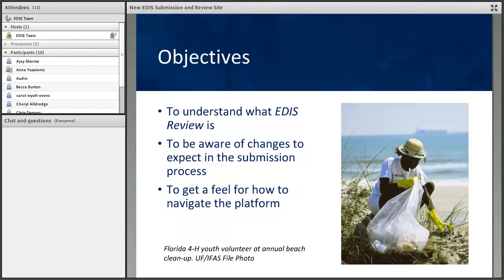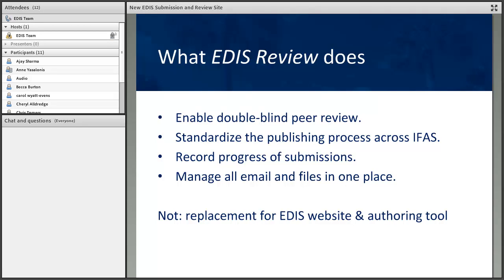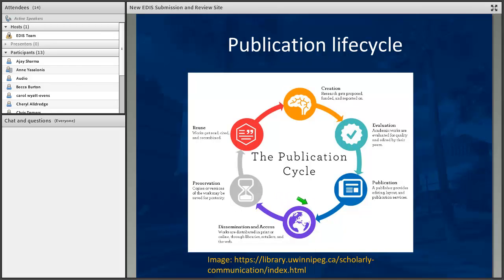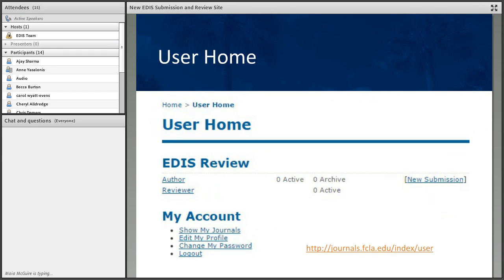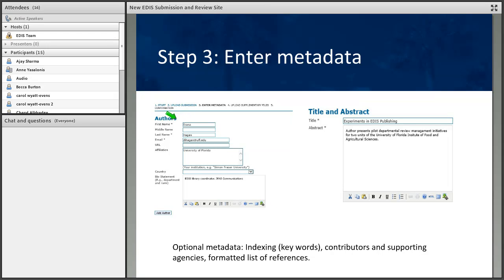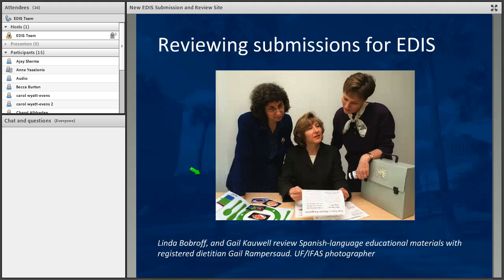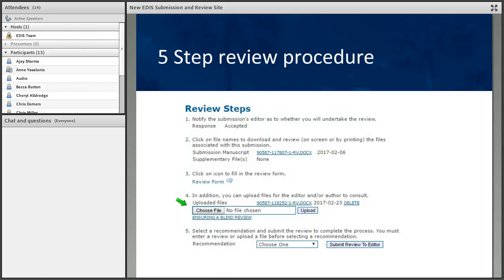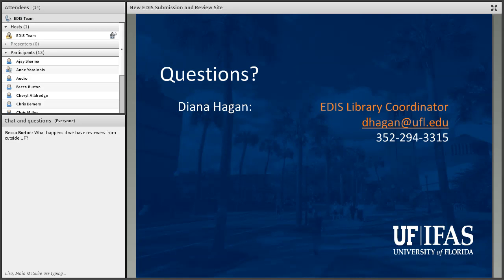IFAS Communications - New Submission and Review Site for EDIS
Diana Hagan, Library Coordinator with IFAS Communications, provides potential EDIS authors and reviewers a general introduction to the new Open Journal Systems (OJS) platform being used to manage the review and editing for publication of UF/IFAS Extension fact sheets.